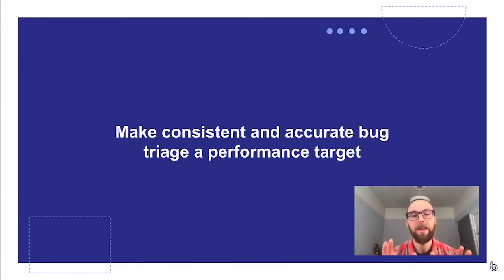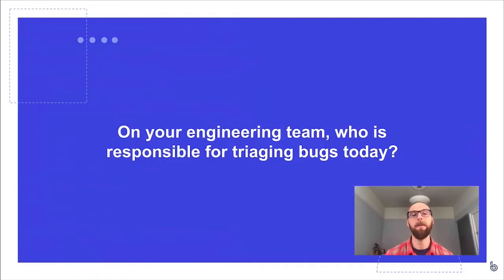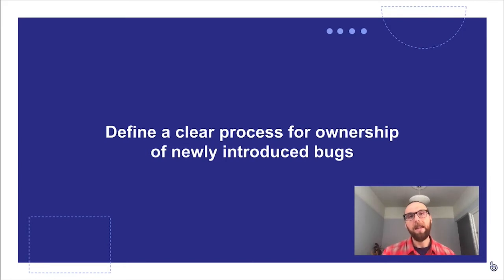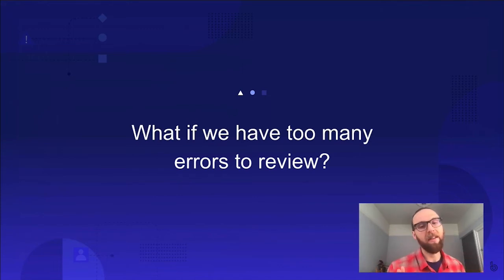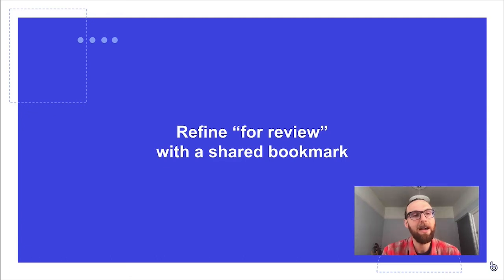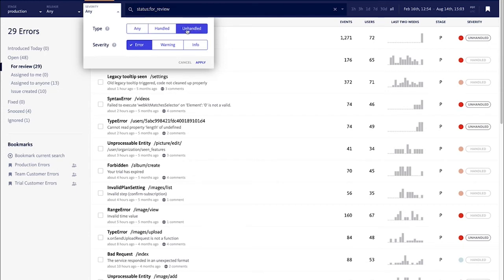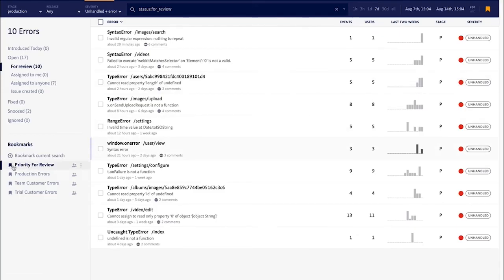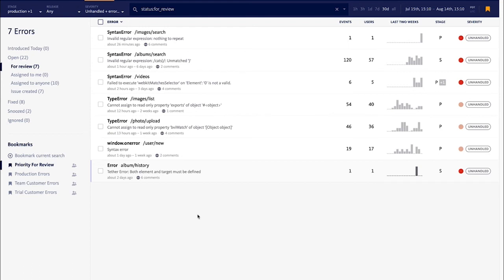Best Practices for Triaging Software Bugs: Developing a Bug Triage Process with Your Team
So far we've covered several best practices for triaging effectively and efficiently within Bugsnag. But just knowing about these best practices isn't necessarily going to be enough to deliver the best possible software to your users. In order to do that, you're going to need to find a way to incorporate these best practices into your overall engineering process. So let's talk about some ways to accomplish that. This is the third video in a three-part series on how to approach software bug triage.

This video is based on a webinar featuring Dashboard Engineering Lead, Keegan Lowenstein: